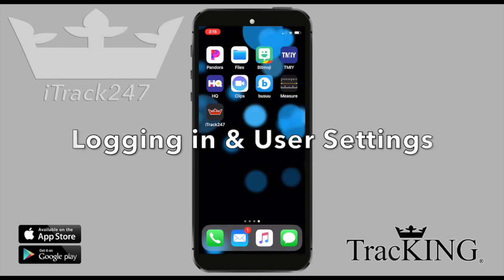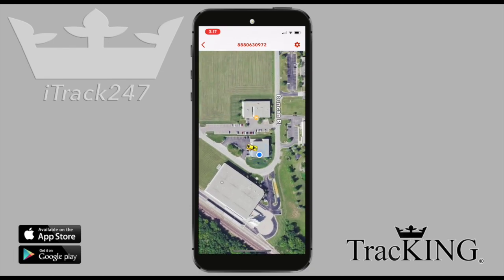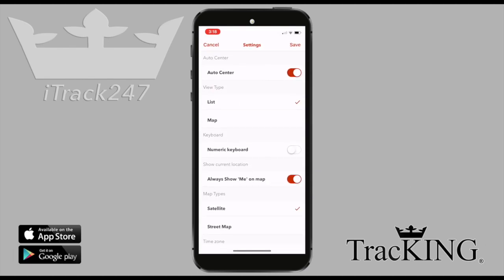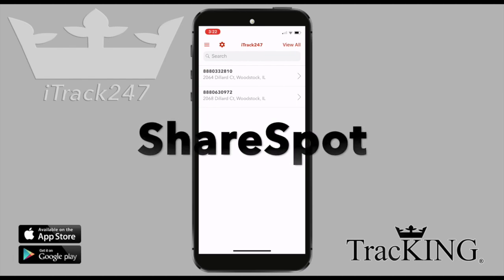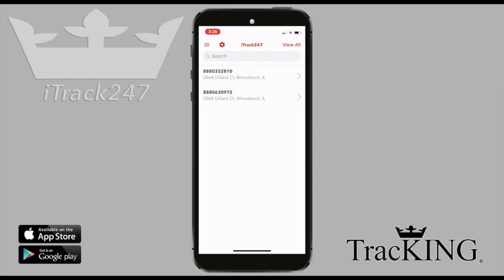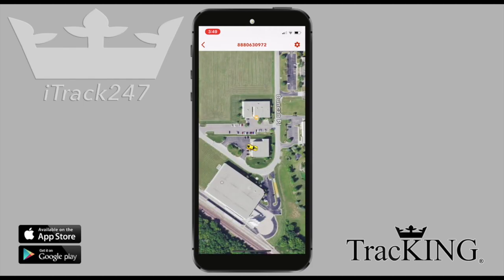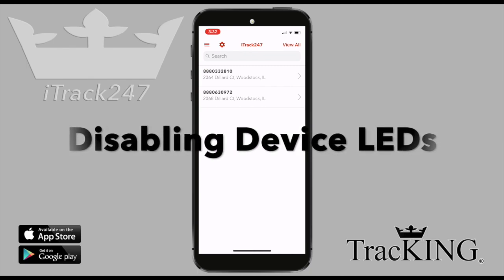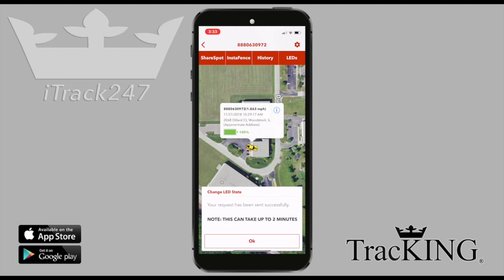Full Tutorial of the iTrack247 mobile APP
This is a Full Tutorial of the iTrack247 mobile app for TracKING GPS Tracker users. This video covers logging into your account, user settings, ShareSpot, Instafence, Historical Playback, and how to disable your tracker's LEDs.